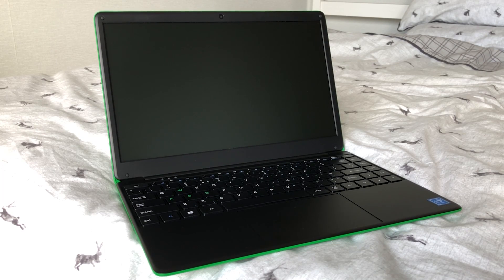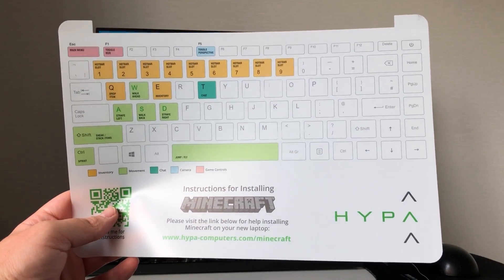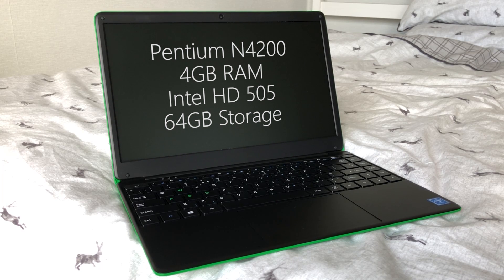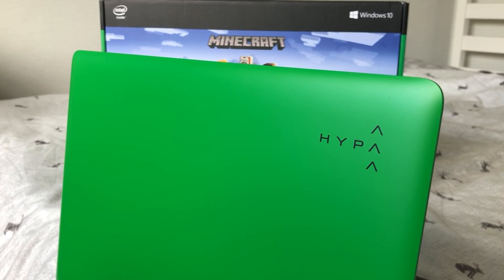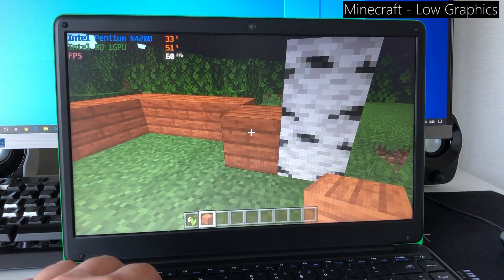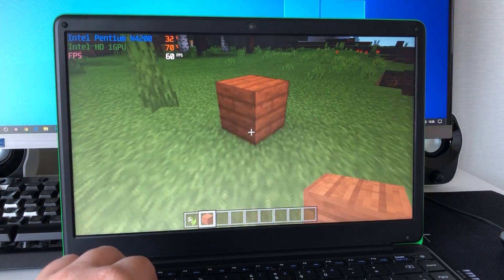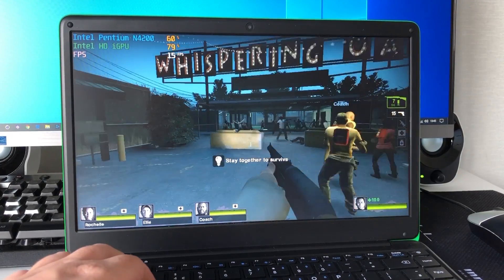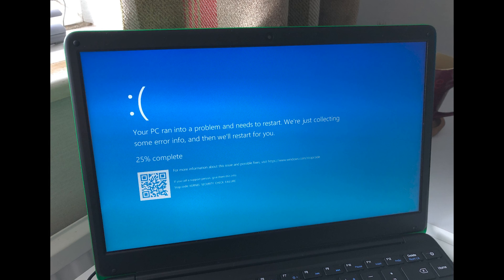I Bought a Cheap Official Minecraft Gaming Laptop...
Recently I came across an exclusive Minecraft gaming laptop and couldn't help but wonder if it was actually powerful enough to handle the very game it is designed around. Let's unbox it and see what it can do!

This laptop is available at Argos UK